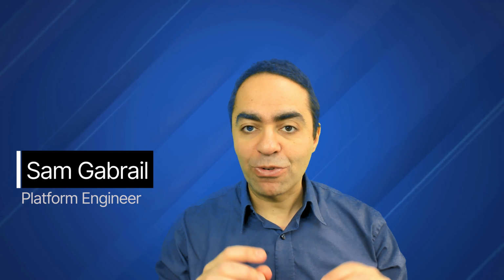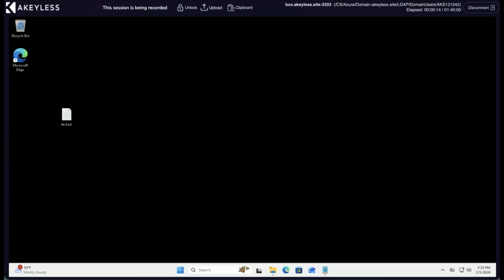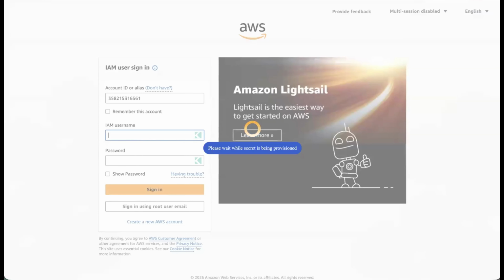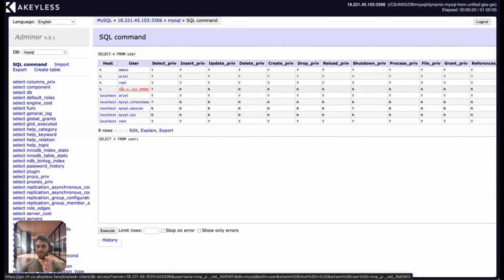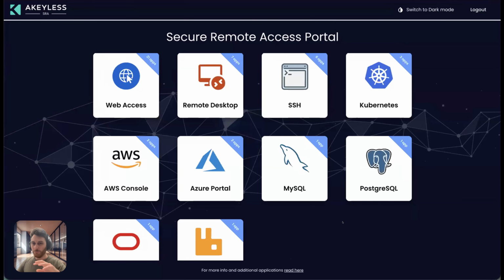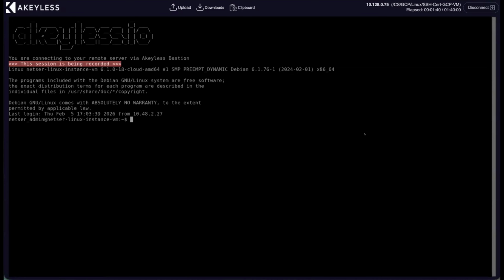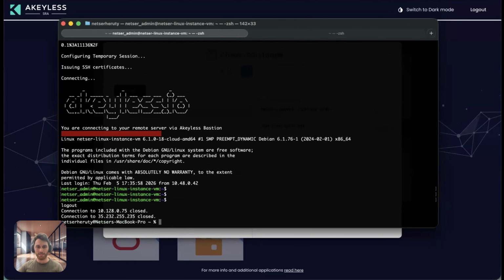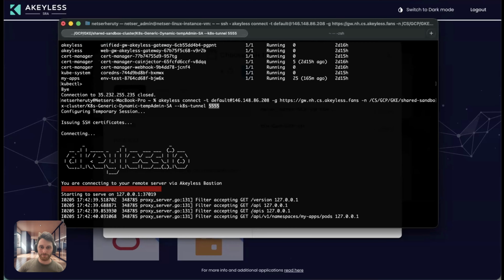Why Your PAM Strategy Is Already Outdated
Modern PAM is no longer just a password vault or RDP launcher. In this demo clip from our recent webinar, we break down what modern Privileged Access Management really looks like and why legacy approaches keep organizations overprivileged.

You will see how Aquila’s Modern PAM delivers secure remote access across today’s most critical environments using just-in-time permissions, dynamic and rotated secrets, and full session visibility.

Key topics covered:

✅ Why traditional PAM fails in modern environments
✅ Secure access for Windows, Linux, Kubernetes, databases, and cloud consoles
✅ Just-in-time permissions vs standing admin access
✅ Dynamic and rotated secrets explained
✅ SSH certificates and native terminal access
✅ Kubernetes access via portal, CLI, and thick clients
✅ AWS access using temporary IAM credentials
✅ Full session recording with instant revoke
✅ Admin visibility and real-time access control

00:00 Introduction to Modern PAM
00:28 Demo Overview: Aquilas Modern PAM
00:58 Secure Remote Access Portal
01:23 Classic Use Cases for PAM
01:39 Modern Technologies and Zero Trust Portal
02:09 Windows and Active Directory Integration
03:24 Session Recording and AWS Integration
07:00 Database Access and Dynamic Secrets
08:38 Admin Controls and Session Management
10:37 Kubernetes and SSH Access
18:44 Conclusion and Webinar Link

▬▬▬▬▬▬▬▬ Useful Links 🛠 ▬▬▬▬▬▬▬

▬▬▬▬▬▬▬▬ Connect 👋 ▬▬▬▬▬▬▬▬▬